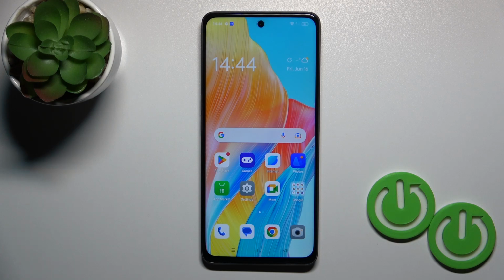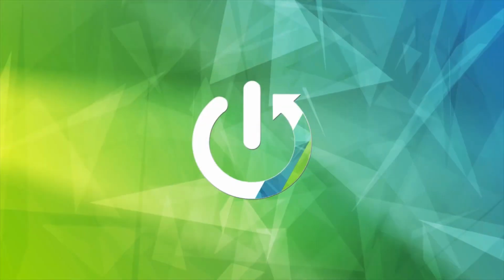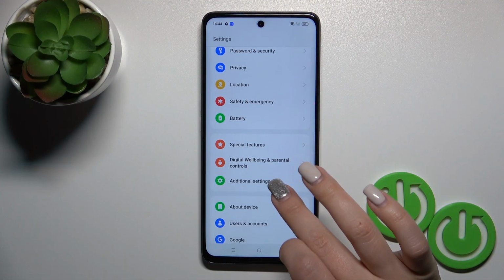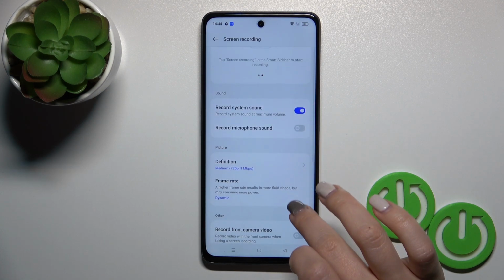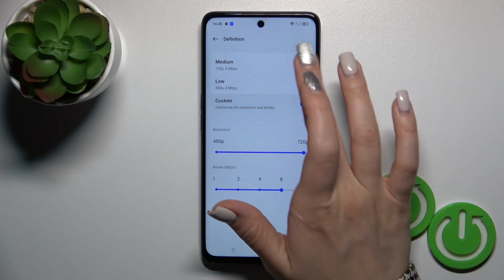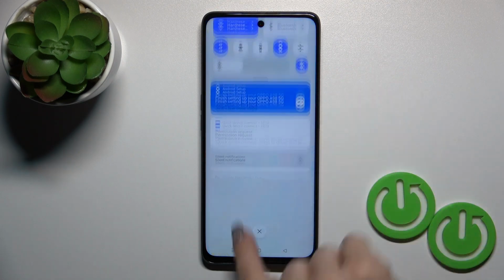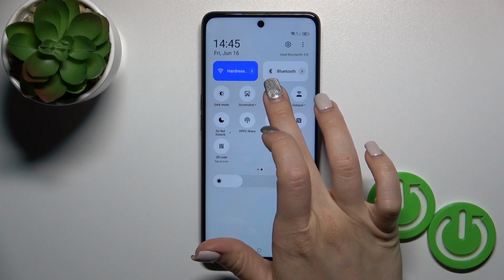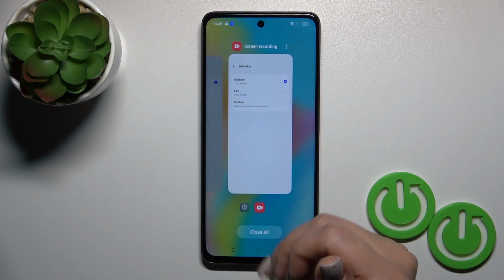How to Manage Screen Recorder Settings in Oppo A98 - Change Screen Recorder Quality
If you wish to find out how to manage the screen recorder settings in a way that you wish the most, then you are in a perfect place for this. Make sure that you will be able to set up the screen recorder quality any time you want to in the Oppo A98 smartphone.

How to change the quality of screen recording on OPPO A98? How to improve screen recording quality on OPPO A98? How to improve screen recording on OPPO A98?